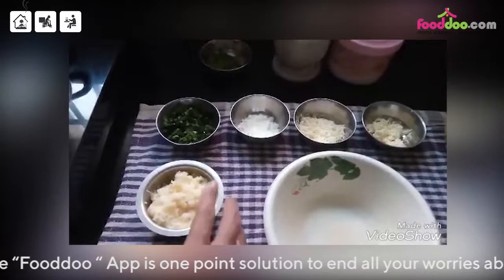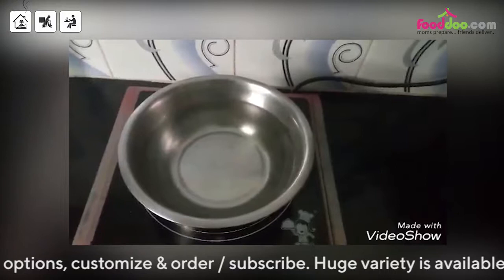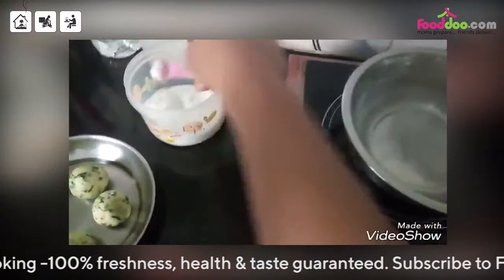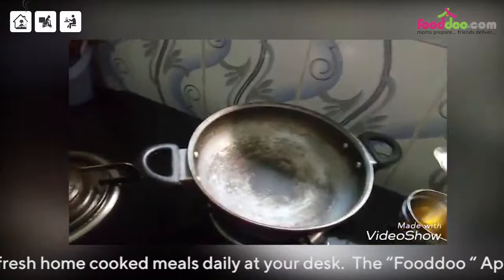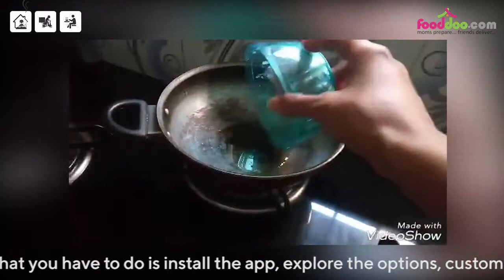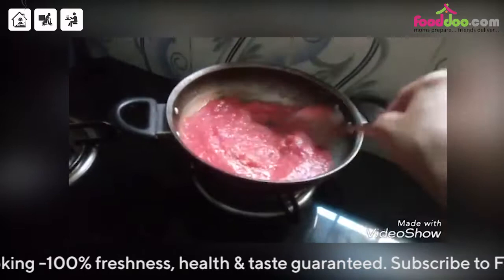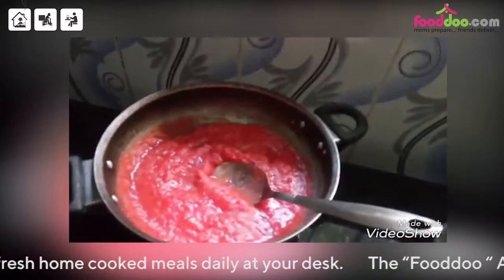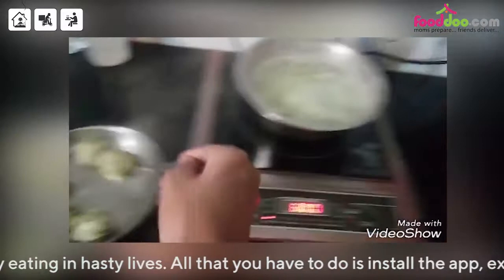Italian Malfatti With Indian Twist | Fooddoo Cooking Challenge | Kavitha Sharma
Ms. Kavitha Sharma shows us how Italian Malfatti be prepared with an Indianized style.
Showcase your love for cooking with Fooddoo cooking challenge and win exciting goodies from Fooddoo.
The video with maximum views will be selected as the winner.
To register for the challenge, give a missed call to 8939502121.